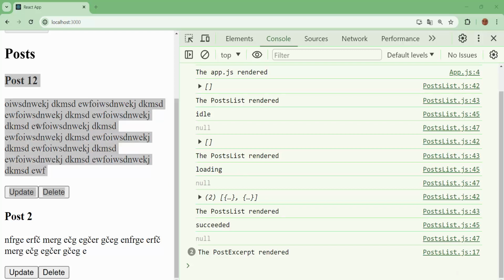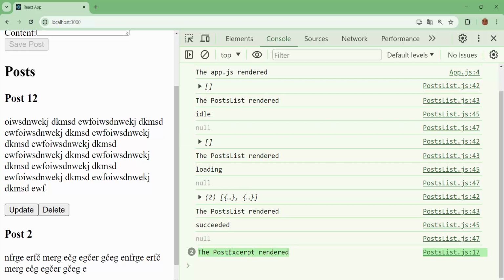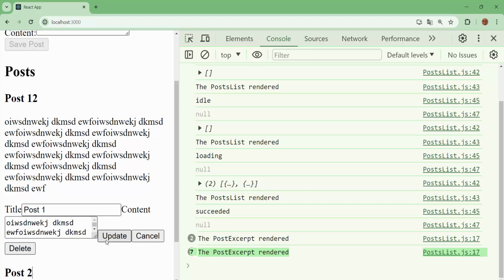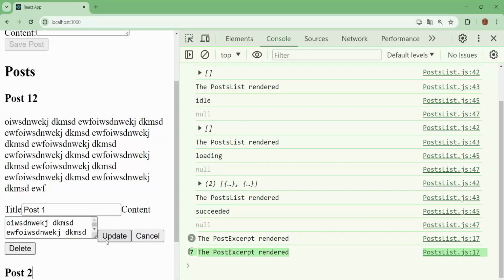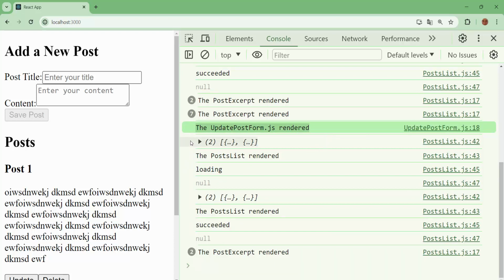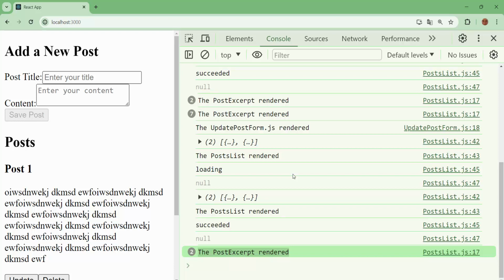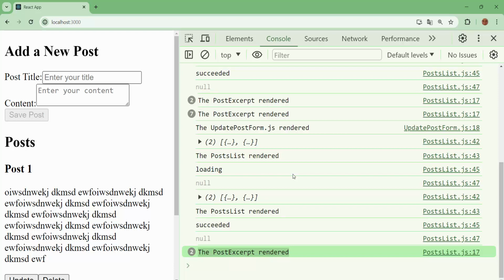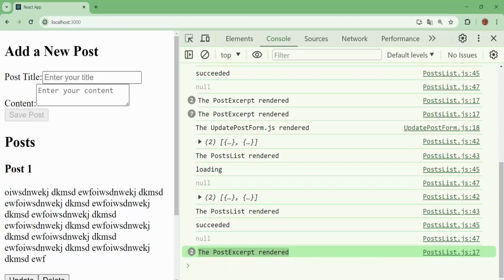React Redux UpdatePostForm Part 5